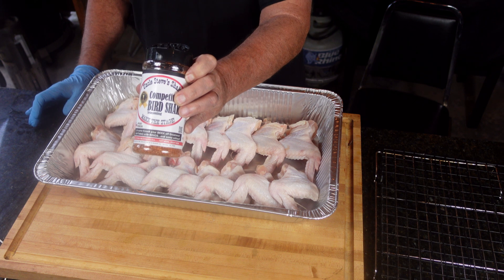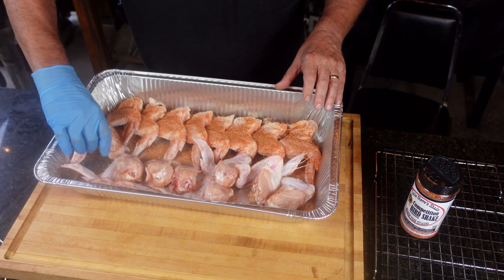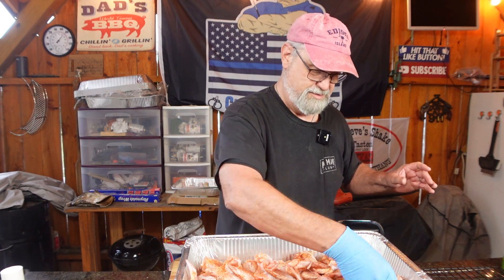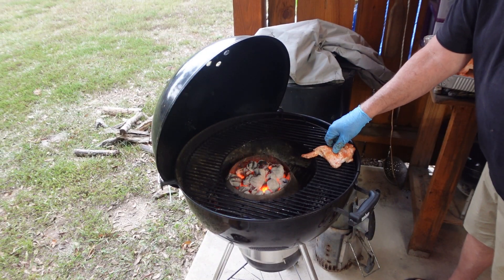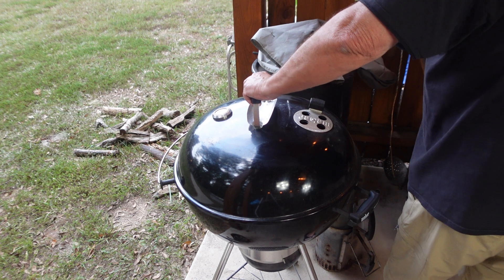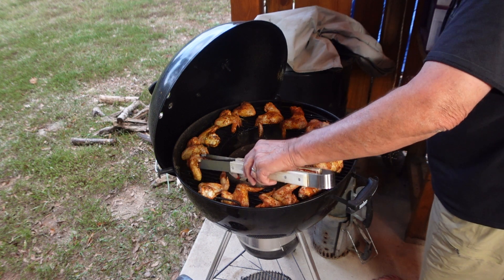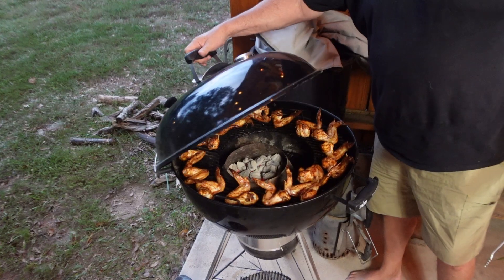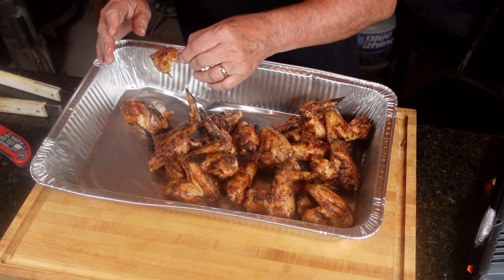Ultimate Crispy Wings For Game Day!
Easy and delicious wings grilled to a crunchy goodness ! Perfect to tailgate or for any gameday snack !